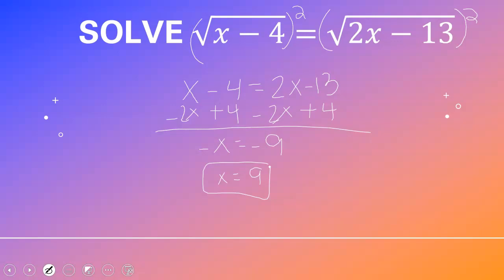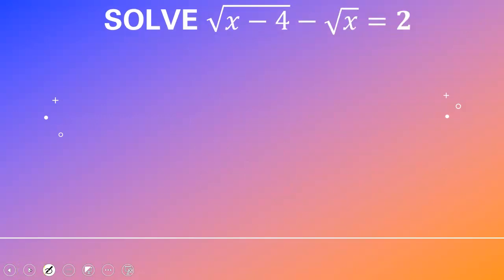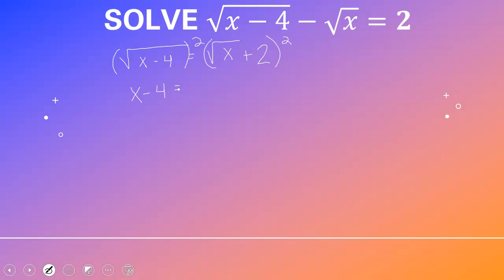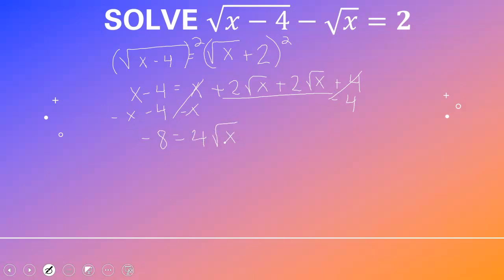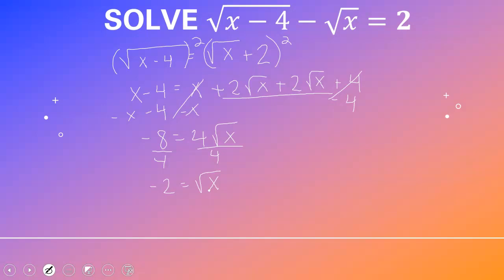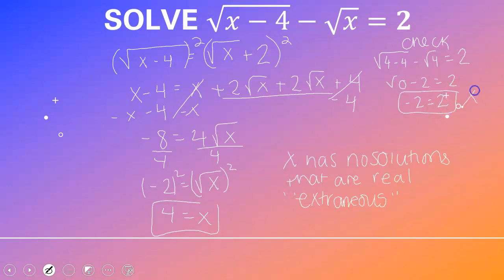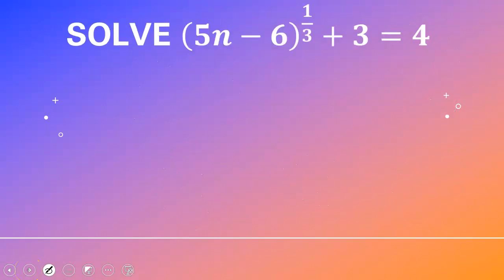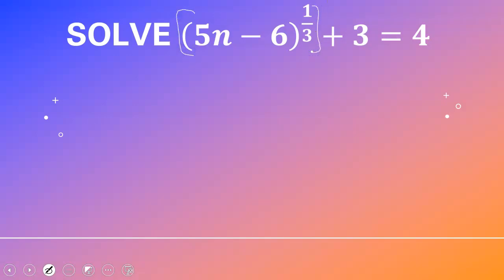7-7 Extra Review